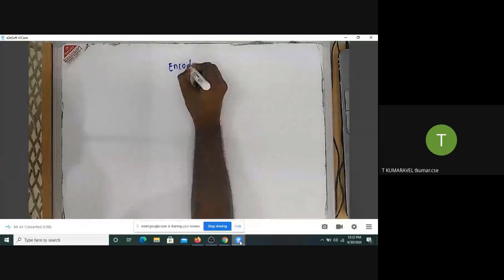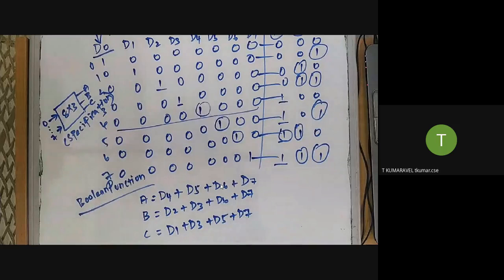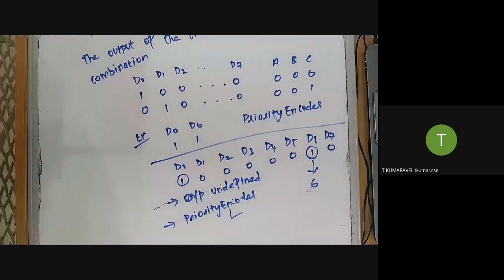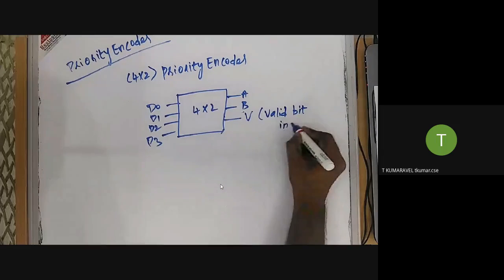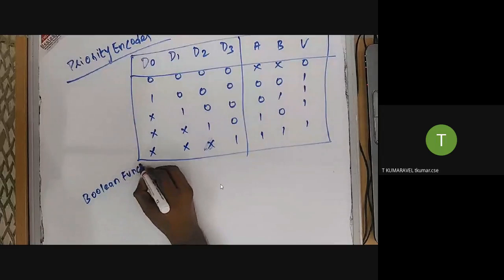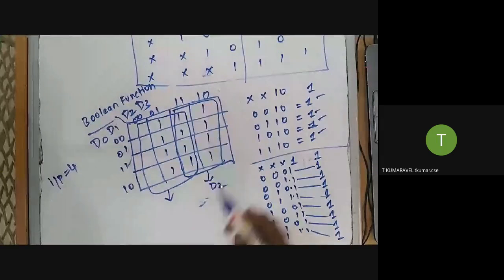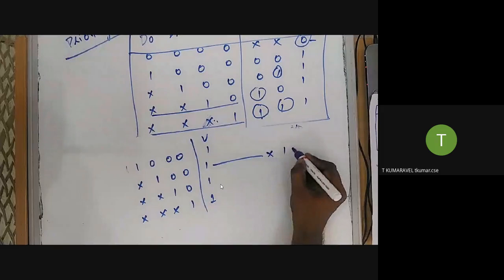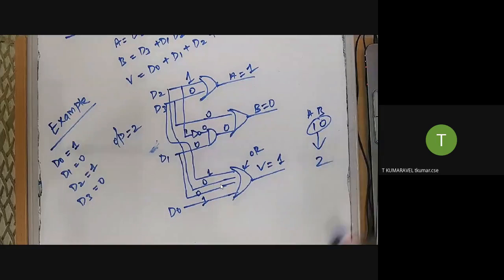Encoder Priority encoder